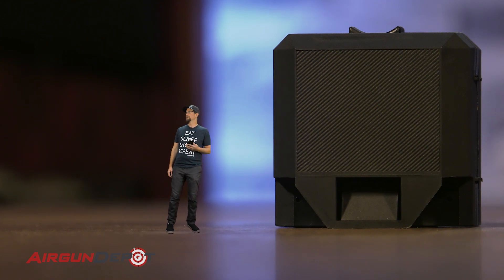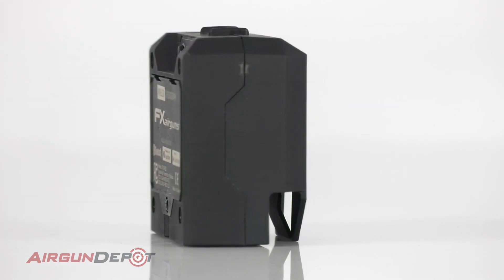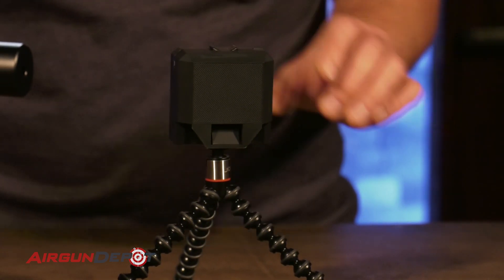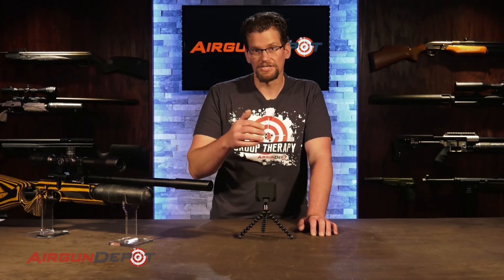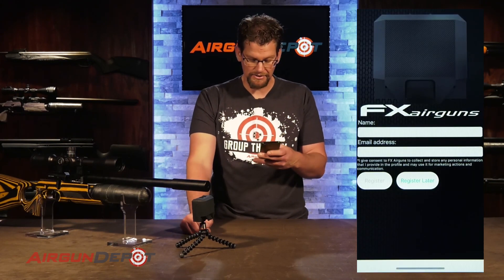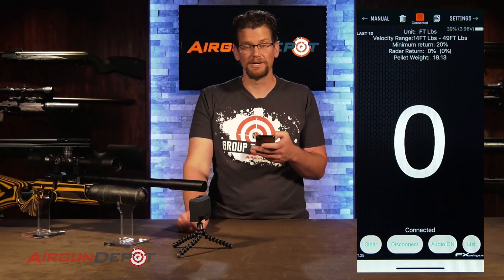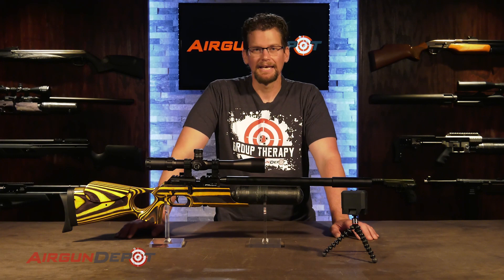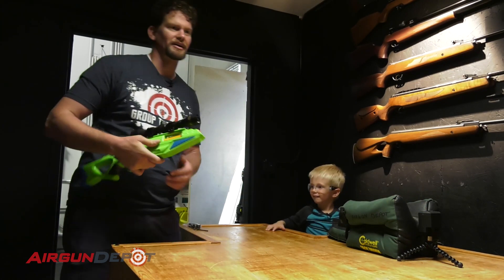FX Pocket Radar Chronograph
The FX Pocket Chronograph is one of the most exciting accessories to hit the market in years! Packing all of the features of a full sized chronograph into a small black box that will fit in your pocket, this is a must have for all of your tuning and testing needs. Since it works on radar, it is actually better than a regular chronograph because you don't need a separate light kit, and, in fact, you can use it in the dark or any type of weather.

It is rated for up to 1300fps, so it will work with bows, crossbows, many pistols, most rimfire rifles, and, of course, airguns!

One of the best aspects of this chronograph is that its mind resides in an app on your phone, making it is very easy to use and easy to update for additional features in the future.

If you do any shooting at all, you need a chronograph, and this is the one to buy!